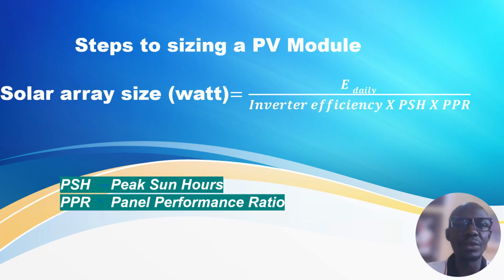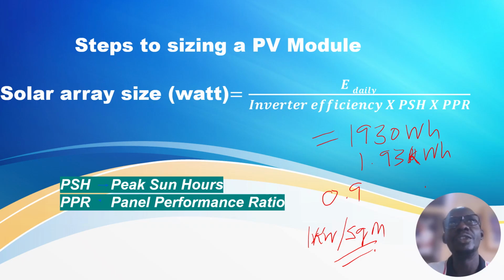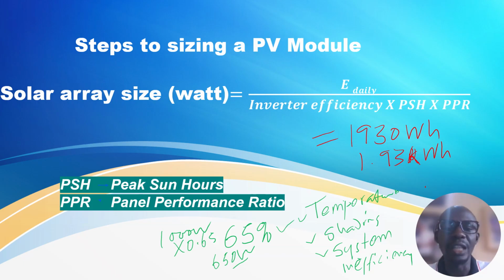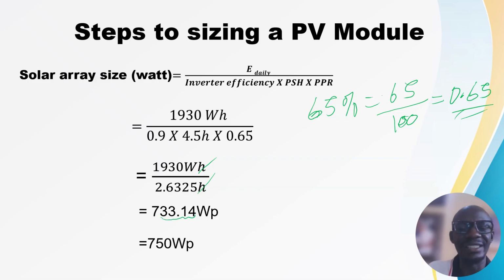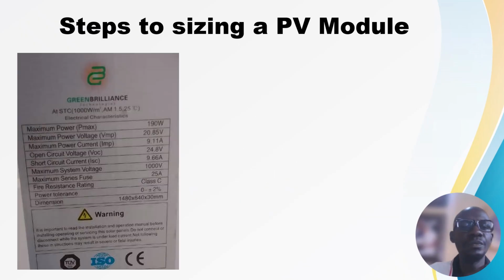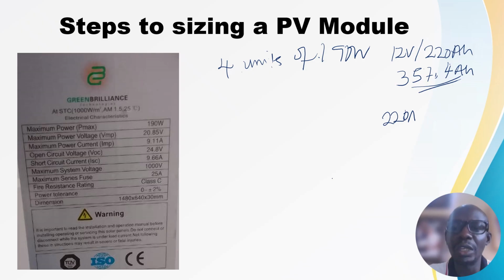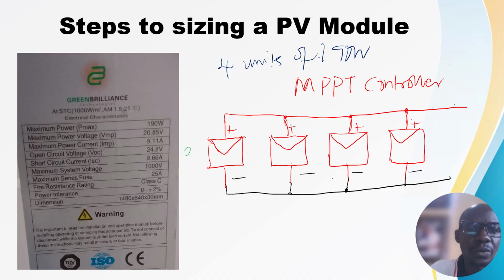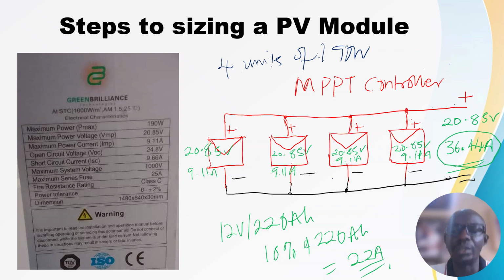SIZE A PV MODULE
Steps to determine the number of PV modules to be used for the design we are considering are detailed here.